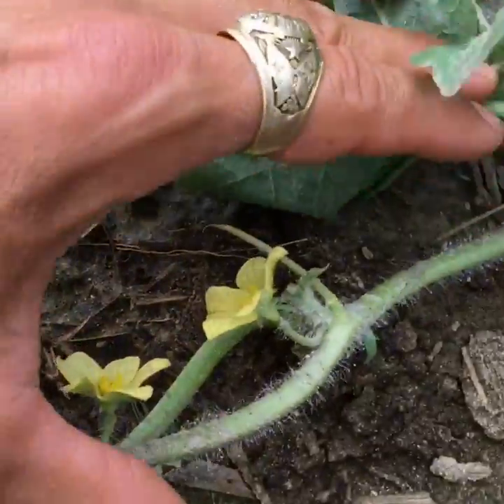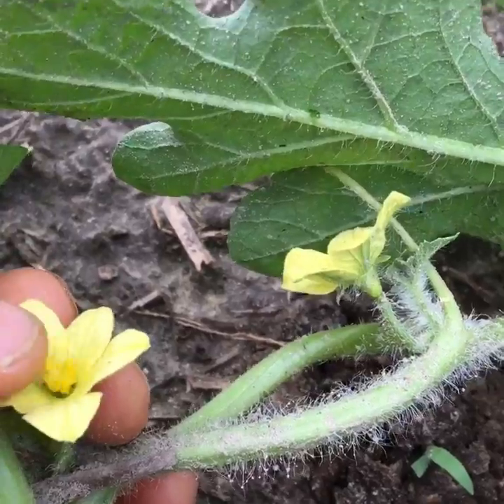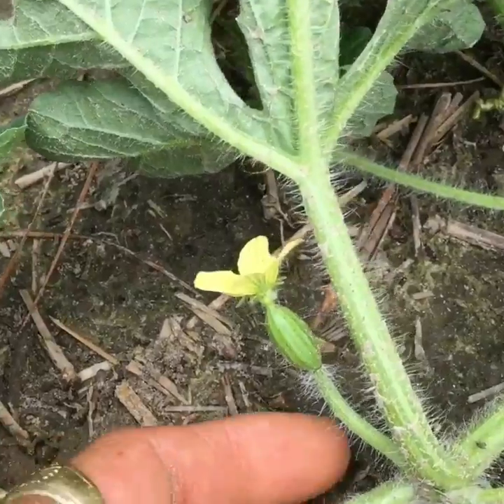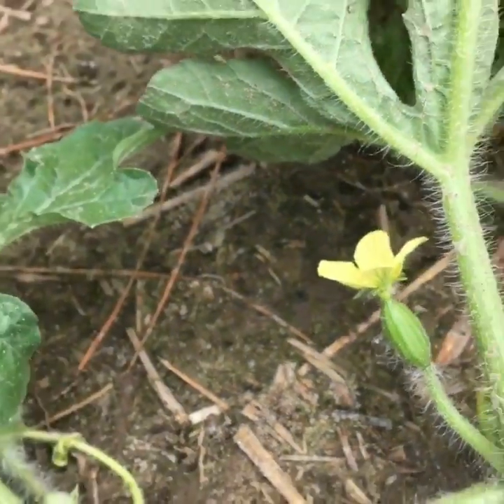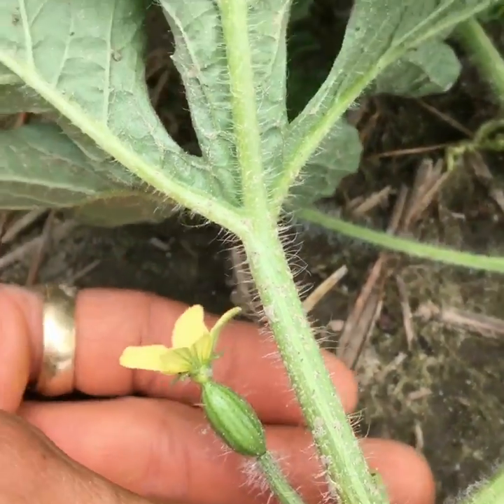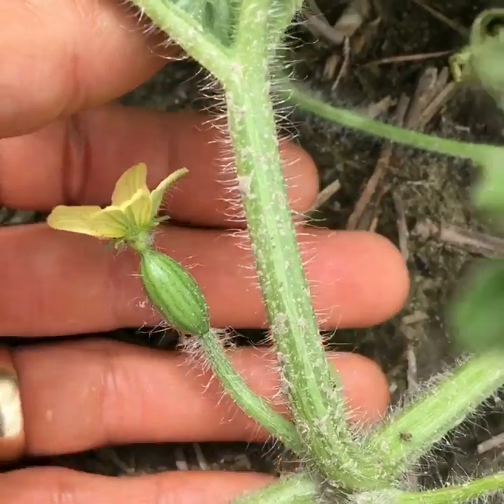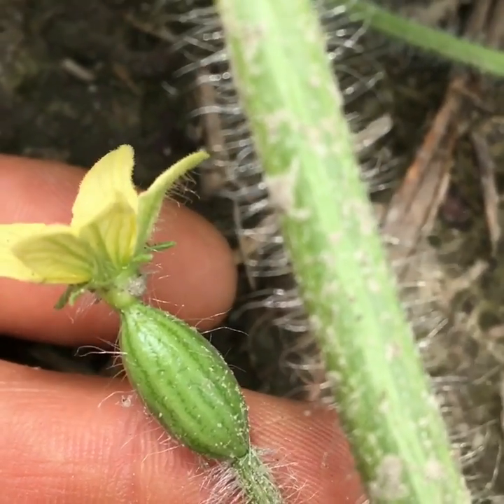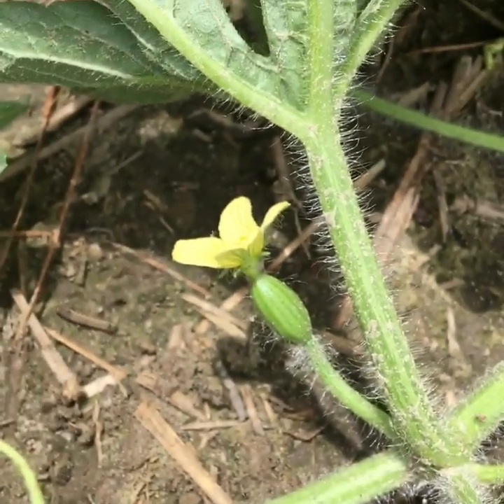Male and Female Bradford Watermelon Flowers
Nat explains how to tell the difference between male and female flowers on the Bradford Watermelon